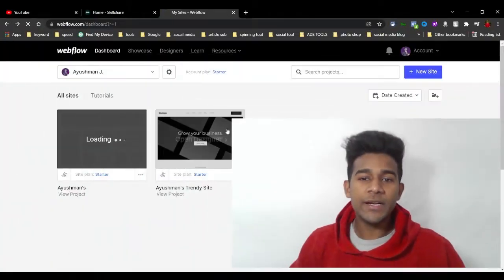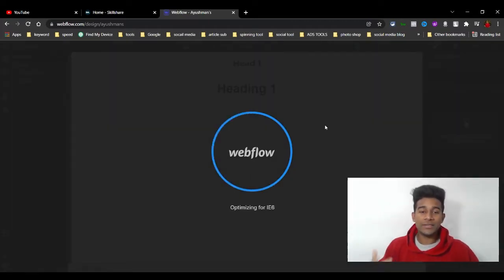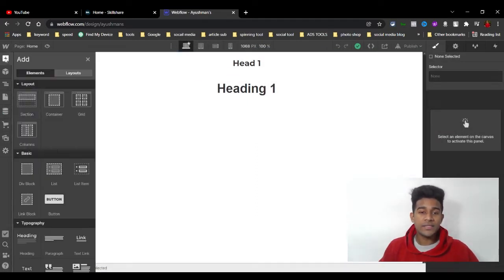WordPress vs. Webflow: Unveiling the Ultimate Winner (2026 Comparison)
What's the difference? Who wins the fight WordPress or Webflow? and many More Things.

WordPress and Webflow are two platforms that you can use to create your website.
In this highly anticipated video, Ayushman Jena presents a thorough and insightful comparison between WordPress and Webflow, two leading website creation platforms. Gain a competitive edge by joining us as we delve into their features, functionalities, and user experiences, dissecting the crucial differences that set them apart. Discover the superior design flexibility, intuitive customization options, and overall performance of each platform. Whether you're a developer, designer, or entrepreneur, this video is a must-watch for making an informed decision. Stay ahead of the curve and unlock the key insights to determine which platform reigns supreme in 2023. Tune in now and be empowered in the WordPress vs. Webflow showdown!

00:00 Introduction
00:30 What are the Features Of Webflow?
01:17 What is the DownFall of Webflow?
01:39 What are the Features Of WordPress?
02:44 What is the DownFall of WordPress?
03:09 What is a Conclusion?

[DAMN]🔥

Video Editing: Ayushman Jena
Video Script: Ayushman Jena